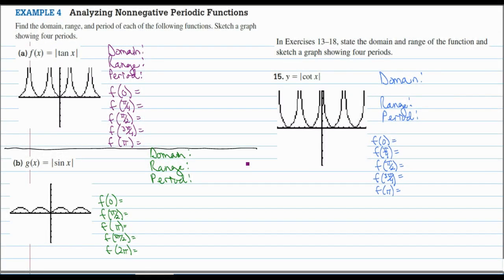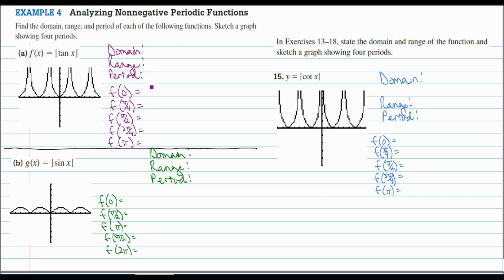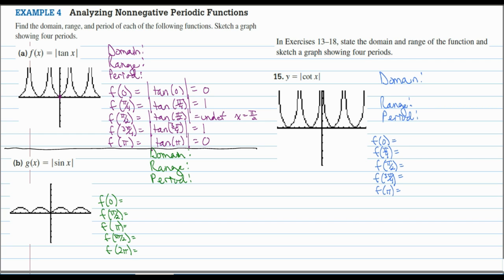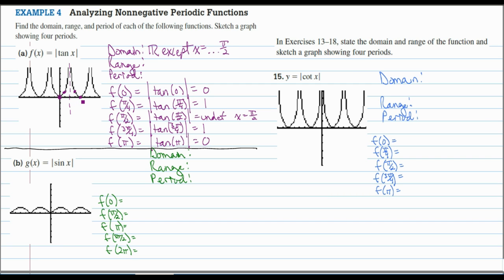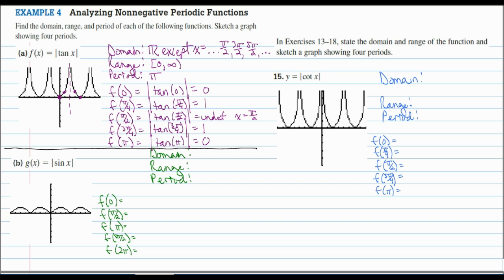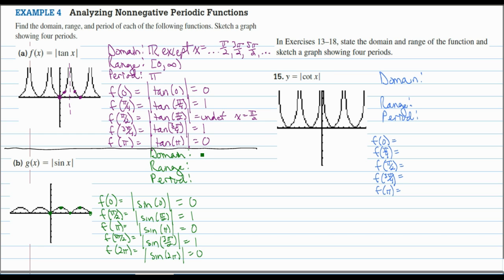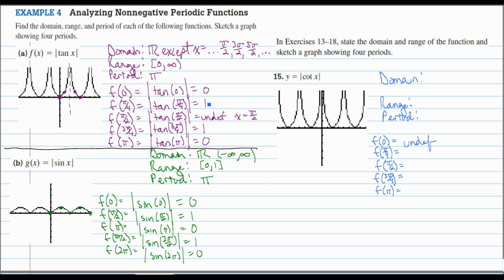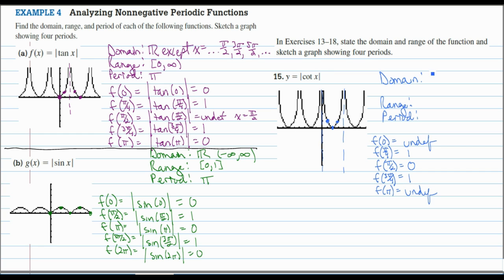Precalc 4 6 Ex 4